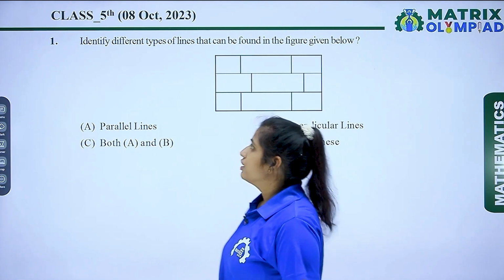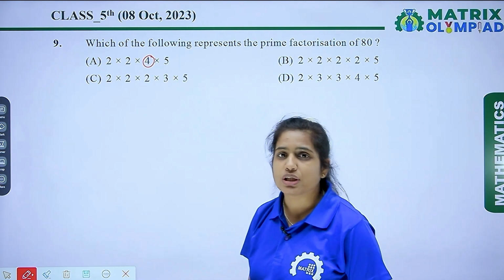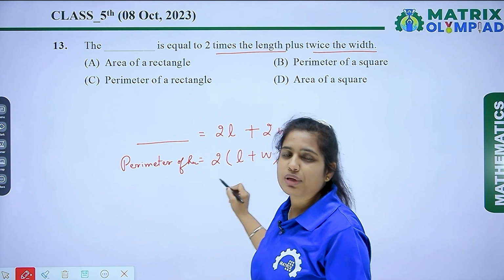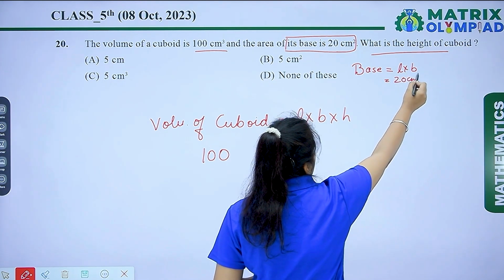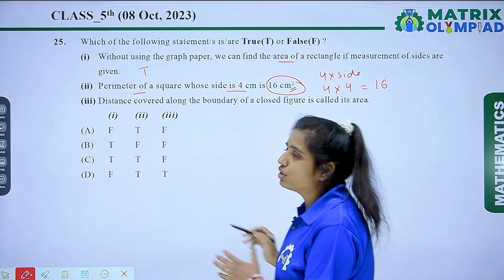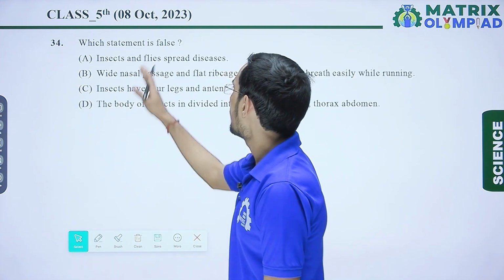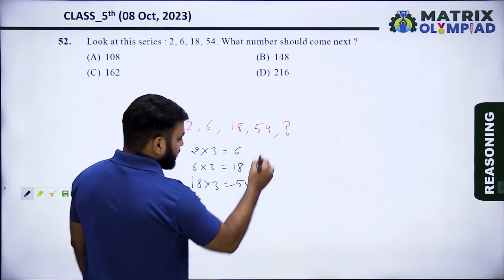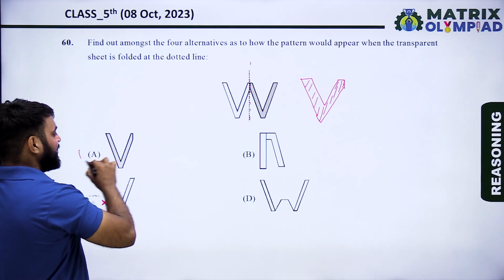Matrix Olympiad 2023 | Olympiad Class 5 Paper Solutions | 8 October Exam All Subjects | Matrix Sikar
Watch the complete Class 5 Video Solutions of the Matrix Olympiad 2023 exam conducted on 8 October 2023 across Haryana, Uttar Pradesh, and Punjab.

Matrix expert faculties explain every concept, method, and approach required to solve all types of questions asked in the Class 5 paper.
These solutions will help students analyze the paper pattern, understand concepts better, and prepare effectively for upcoming Matrix Olympiad exams.